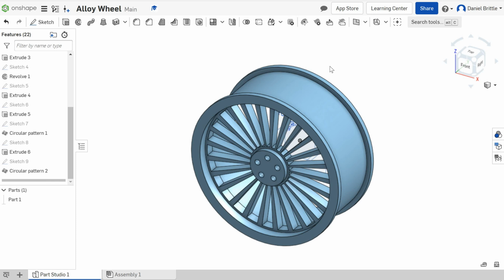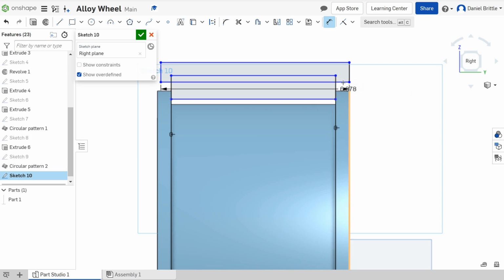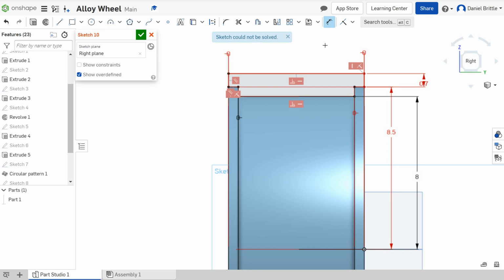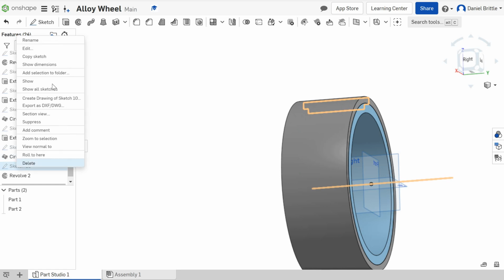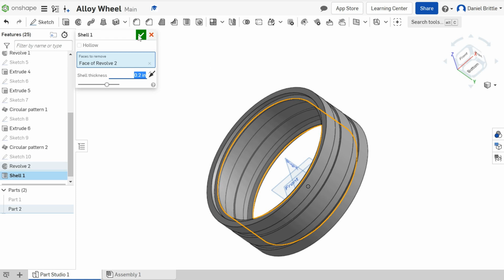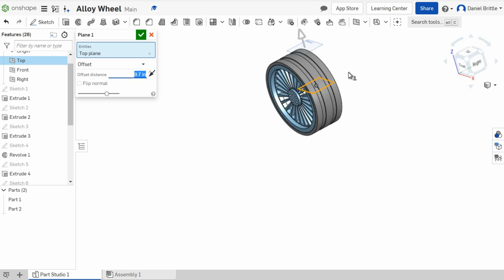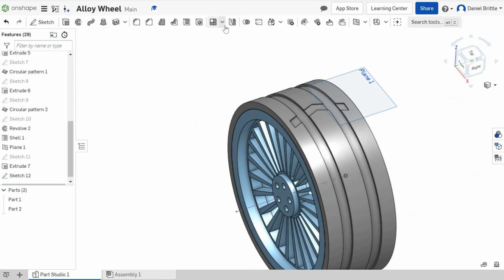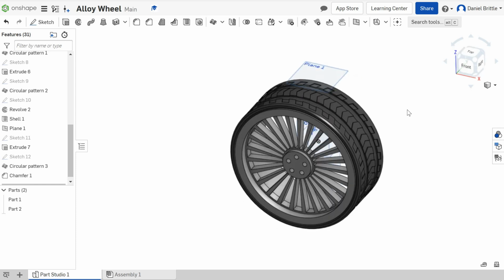Alloy Tutorial 3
This series of tutorials breaks down the use of the revolve and revolute pattern tools within OnShape to create a car wheel design including the addition of the tyre. The whole creation process is covered wth use of accurate dimensions and editing of the appearence.